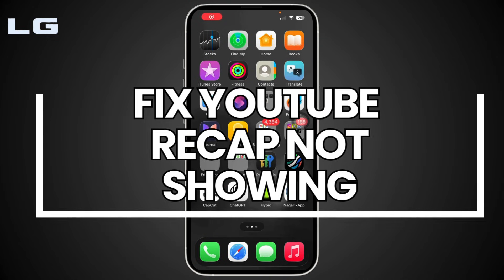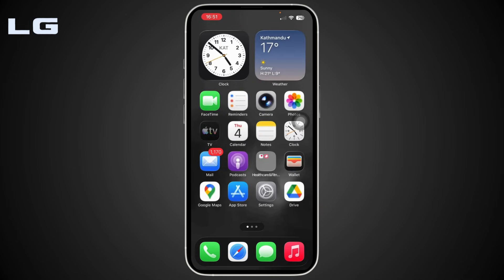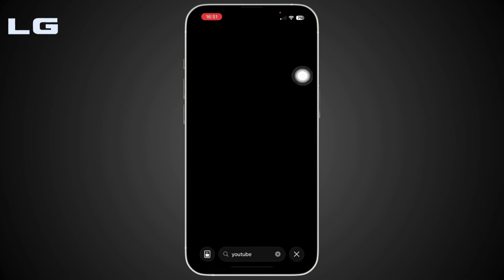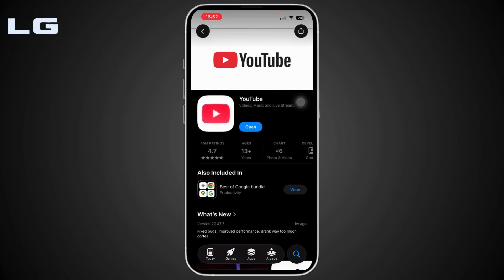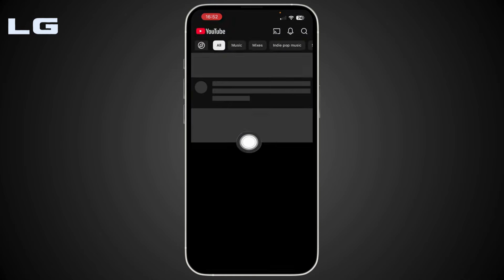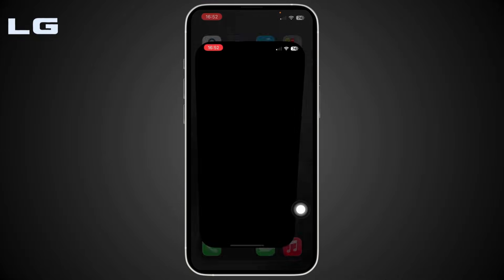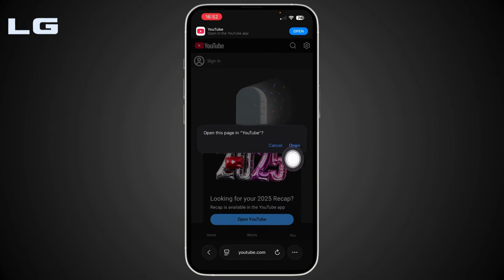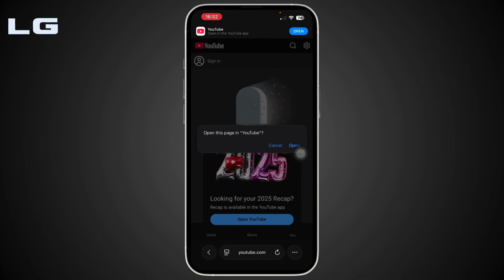How to Fix YouTube Recap Not Showing | Why You CAN’T Find YouTube Recap/Wrapped 2025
00:00 – Why Your YouTube Recap Isn’t Appearing
00:06 – Steps to Fix YouTube Recap/Wrapped 2025 Not Showing

In this guide, you’ll learn the real reasons why your YouTube Recap or Wrapped 2025 isn’t showing up — and exactly how to fix it. Whether it’s an account issue, outdated app version, or missing watch-history data, this tutorial will walk you through the essential steps to restore your Recap. Follow the simple troubleshooting tips to make sure your personalized YouTube stats appear properly.